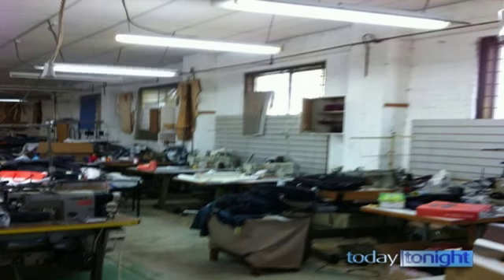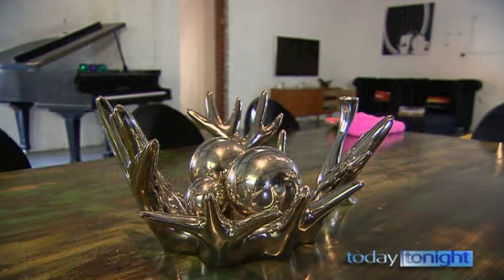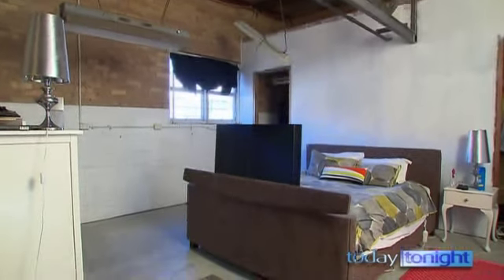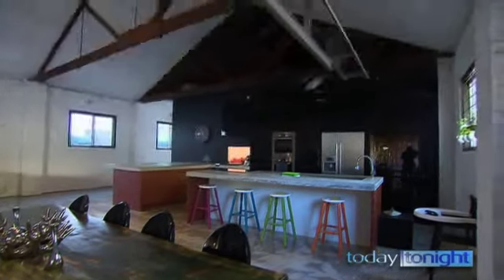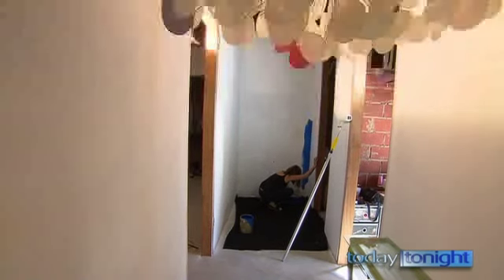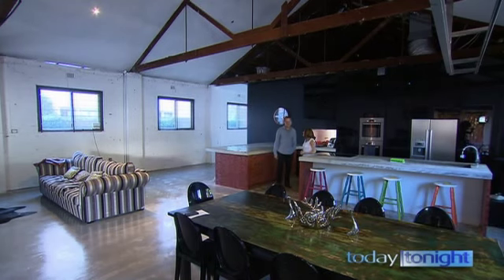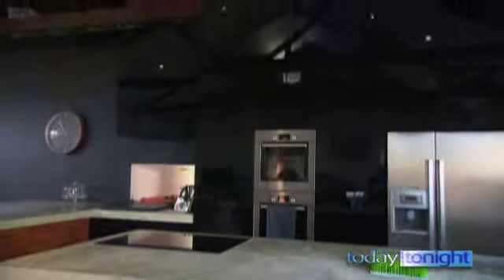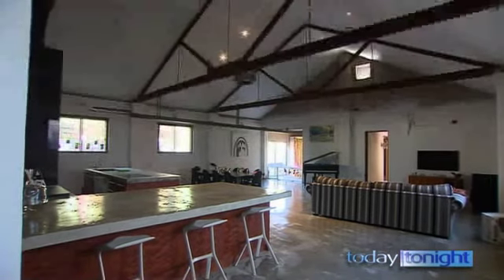Today Tonight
Interview on Today Tonight